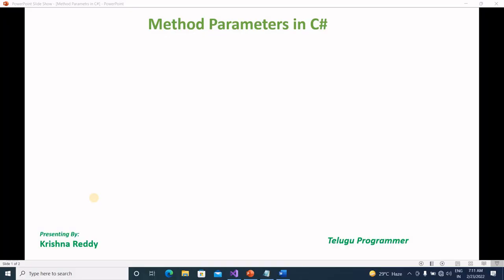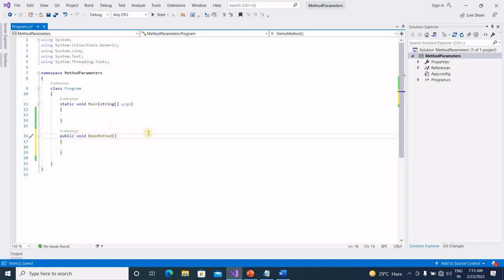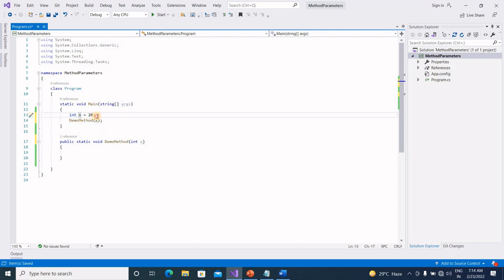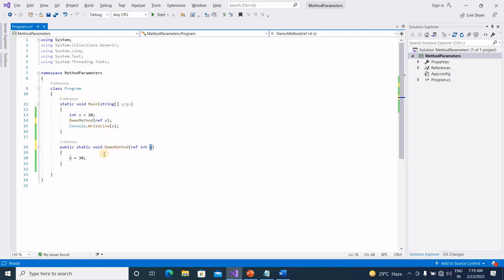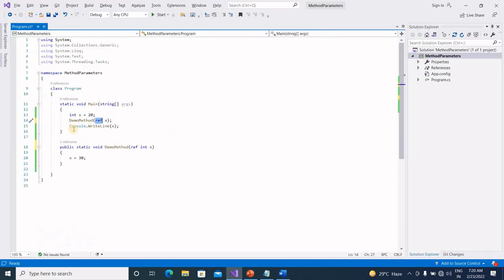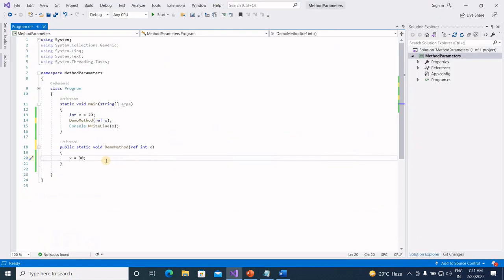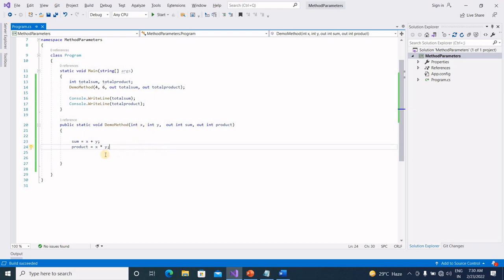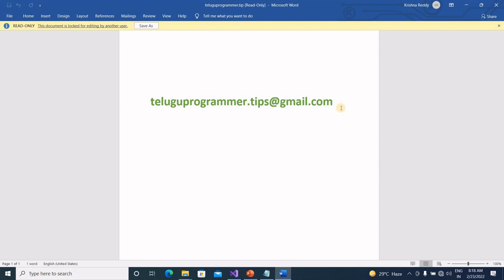#19 C#.NET Method Parameters | C#.NET Full Course in Telugu